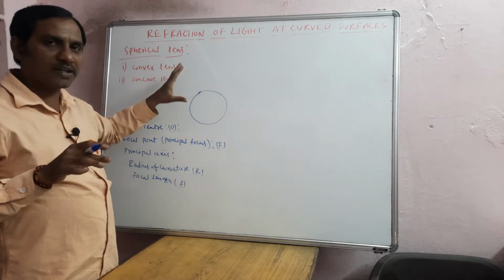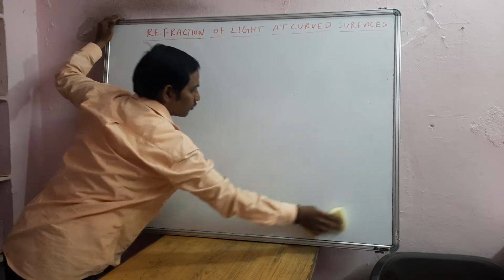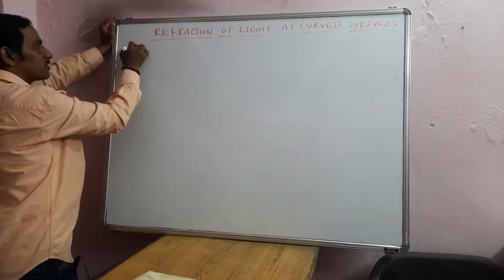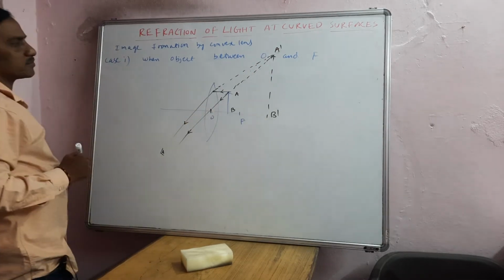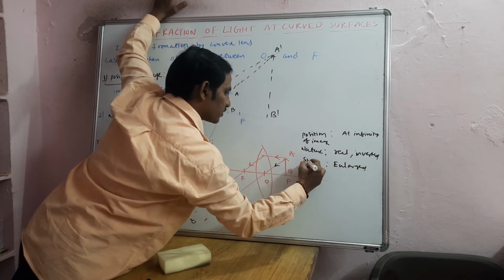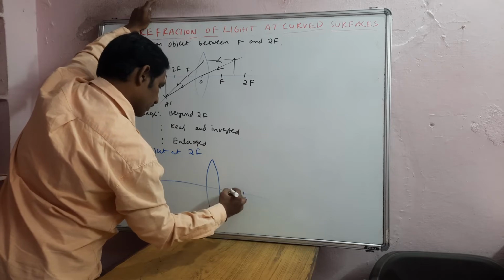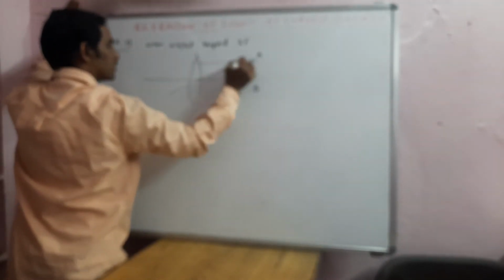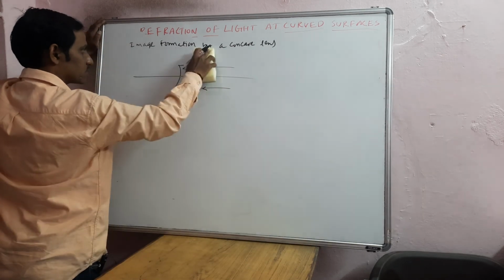Refraction of light at curved surfaces video 1